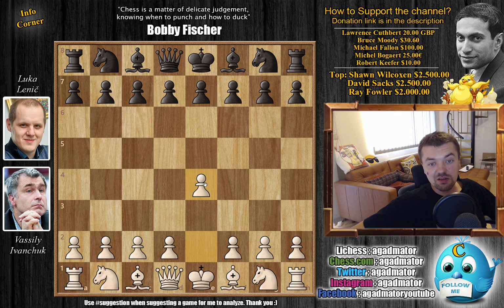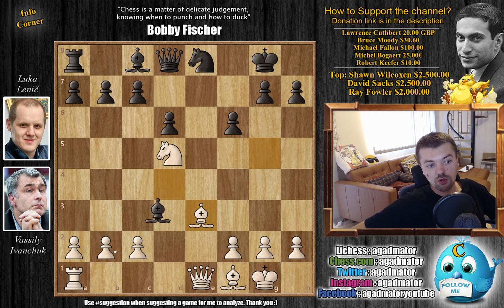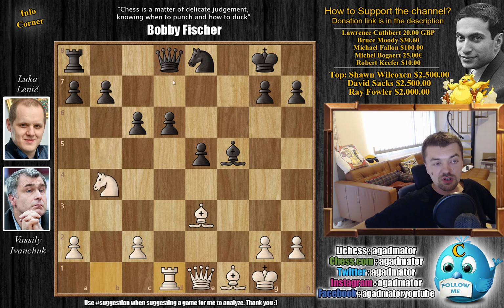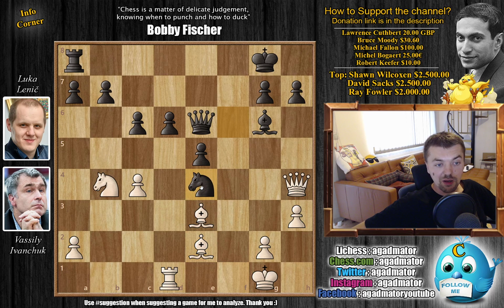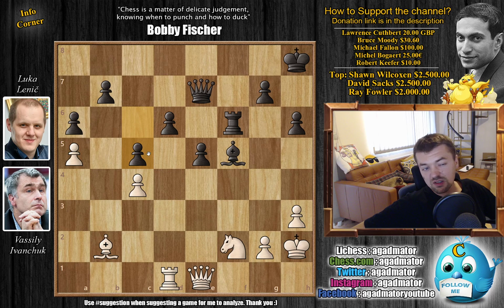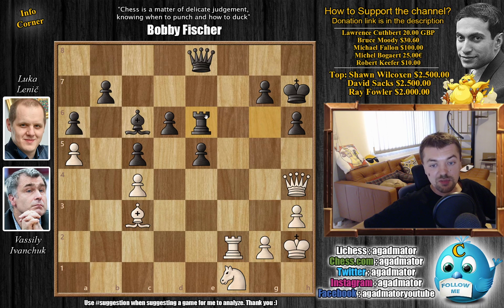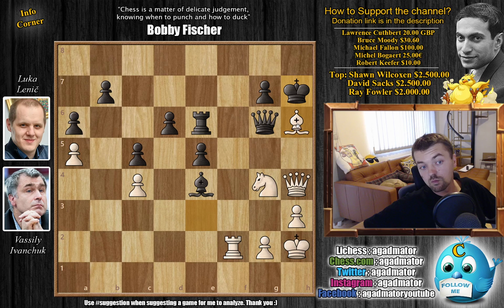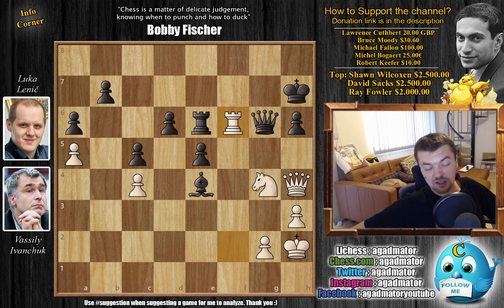What Just Happened Here? || Ivanchuk vs Lenič || European Team Championship (2019)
BEST WAY TO IMPROVE YOUR CHESS Watch the documentary on Vincent Keymer here (Link will be available soon)

Vassily Ivanchuk vs Luka Lenič
22nd European Team Championship (2019), NED, rd 2, Oct-23
Ruy Lopez, Berlin defence, open variation (C67)

1. e4 e5 2. Nf3 Nc6 3. Bb5 Nf6 4. O-O Nxe4 5. Re1 Nd6 6. Nxe5 Be7 7. Bf1 Nxe5 8. Rxe5 O-O 9. d4 Bf6 10. Re1 Re8 11. Bf4 Rxe1 12. Qxe1 Ne8 13. Nc3 Bxd4 14. Nd5 d6 15. Bg5 f6 16. Be3 Bxb2 17. Rb1 Be5 18. f4 c6 19. Nb4 Bf5 20. fxe5 fxe5 21. Rd1 Qe7 22. c4 Nf6 23. h3 Qe6 24. Qh4 Bg6 25. Be2 Ne4 26. Rc1 Qf6 27. Qe1 Qe6 28. a4 a6 29. a5 Kh8 30. Nd3 Rf8 31. Nf2 Ng3 32. Bg4 Qe7 33. Kh2 Nf5 34. Bxf5 Bxf5 35. Rd1 h6 36. Bc1 Rf6 37. Bb2 c5 38. Rd2 Qf7 39. Qe2 Kg8 40. Bc3 Rg6 41. Ne4 Qe7 42. Qf3 Bd7 43. Qh5 Kh7 44. Rf2 Bc6 45. Ng3 Qe6 46. Qh4 Qe8 47. Nf1 Re6 48. Ne3 Qg6 49. Bd2 Qe4 50. Ng4 Qg6 51. Be3 Be4 52. Bxh6 gxh6 53. Rf6

The 22nd European Team Championship is a 9-round Swiss tournament taking place from 24 October to 2 November 2019 in Batumi, Georgia.

Players receive 90 minutes for 40 moves, followed by 30 minutes to the end of the game, plus a 30-second increment starting from move one.

Mailbox where you can send stuff:
AGADMATOR d.o.o.
Franje Tuđmana 12
Croatia
48260 Križevci

"Watch me without ads on your Amazon devices and Roku TV